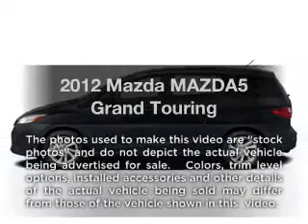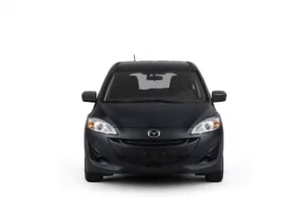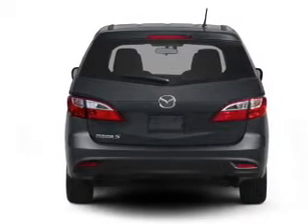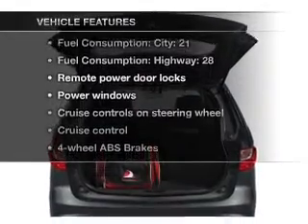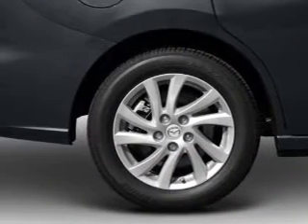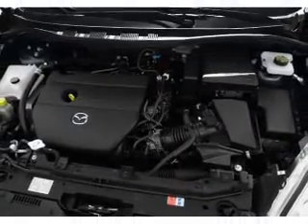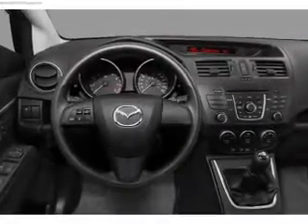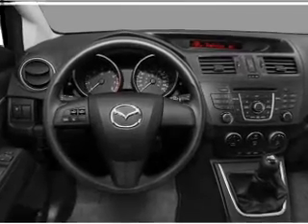2012 Mazda MAZDA5 - S Charleston WV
Year: 2012
Make: Mazda
Model: MAZDA5
Trim: Grand Touring
Engine: 2.5 liter inline 4 cylinder 16 valve
Transmission: 5-Speed Automatic
Color: Blue
Mileage: 36
Address:
5102 MacCorkle Ave SW